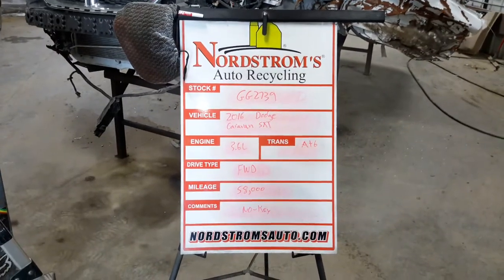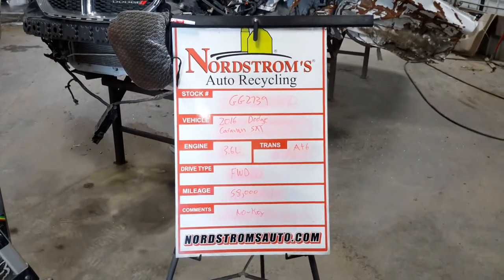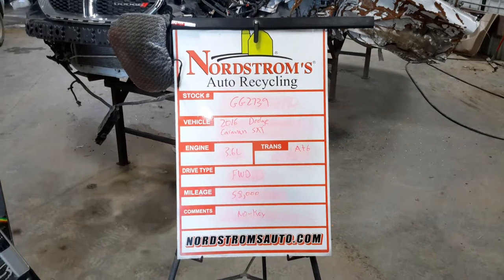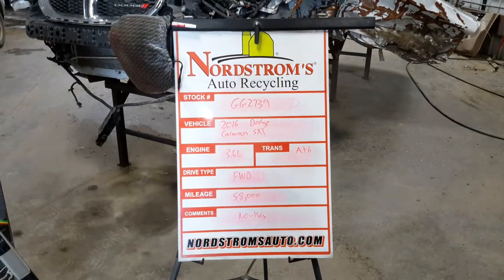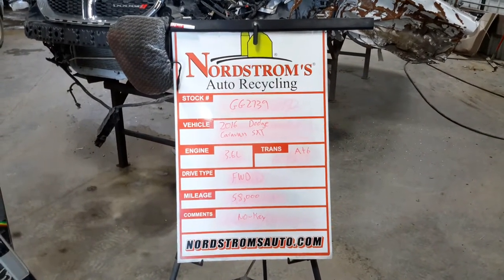Parts For 2016 DODGE CARAVAN SXT GG2739